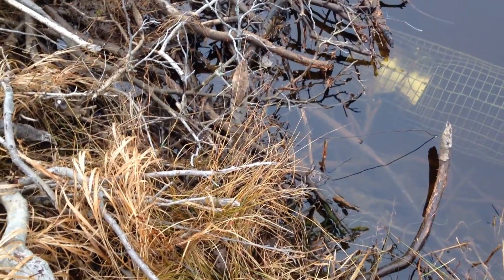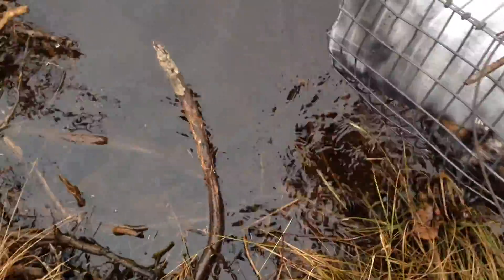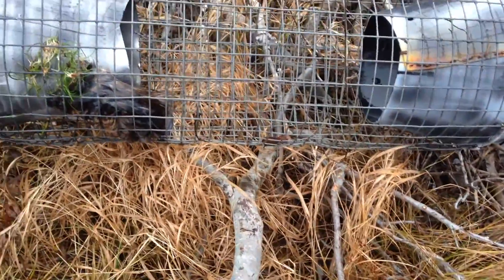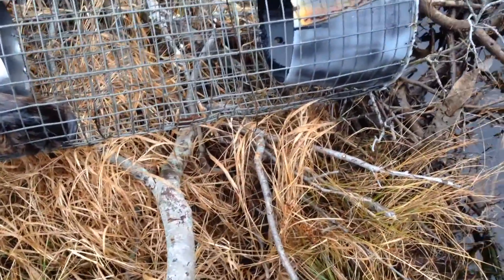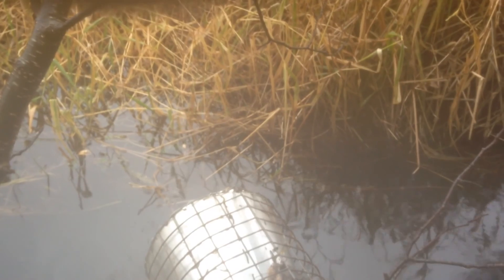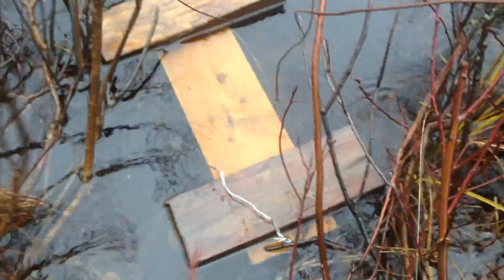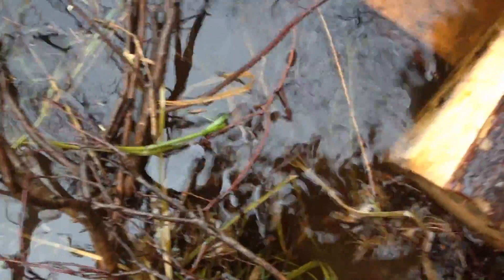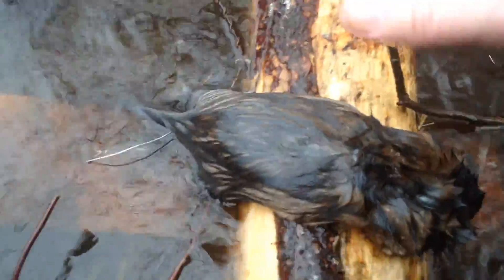muskrat trapping 2016-17